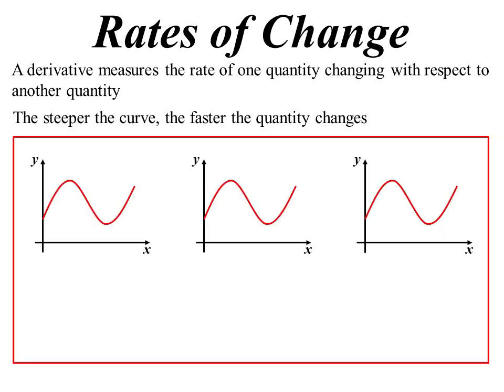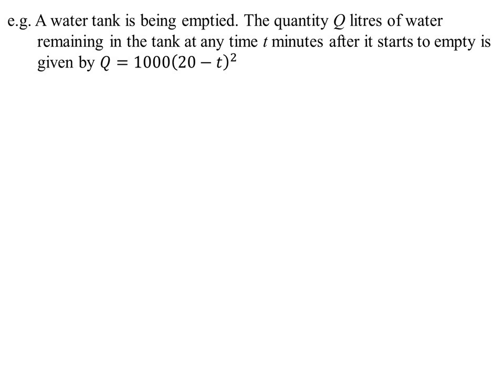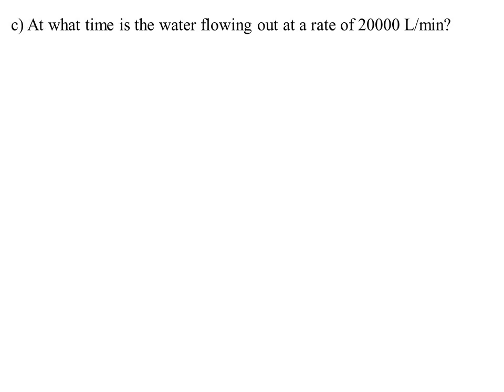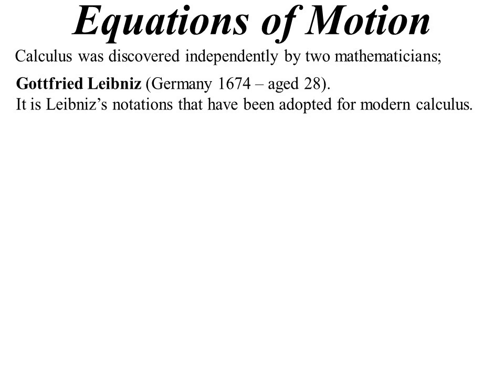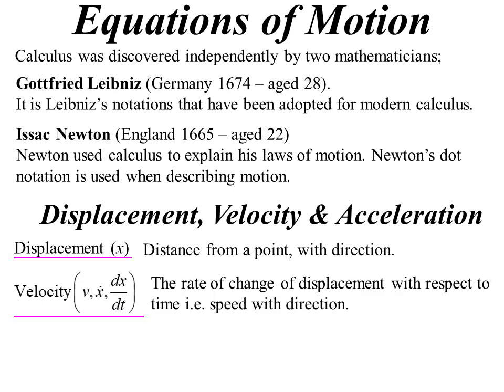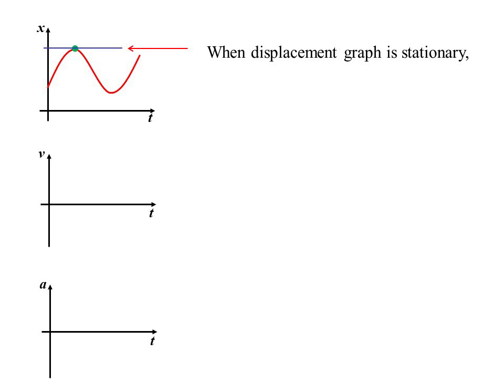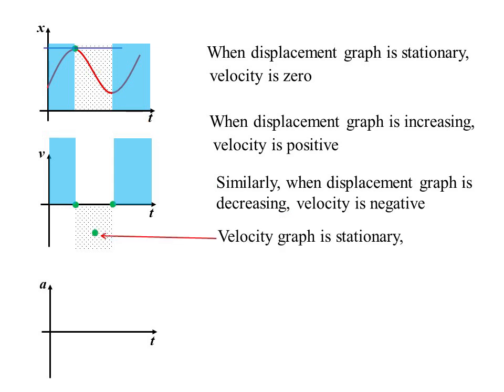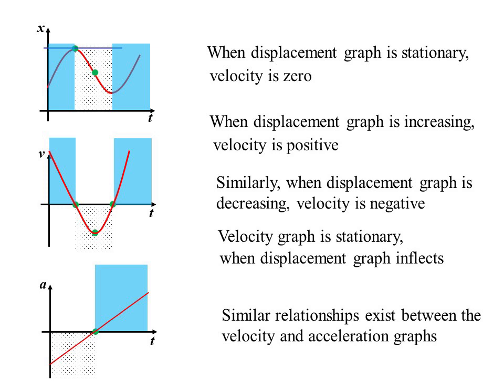11X1 T11 09 rates of change 2023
Using the derivative as a way of finding the way one quantity changes as another quantity changes